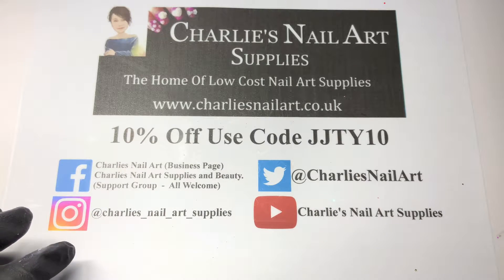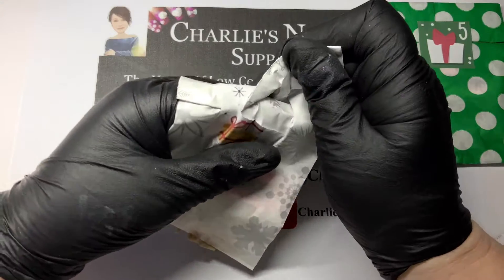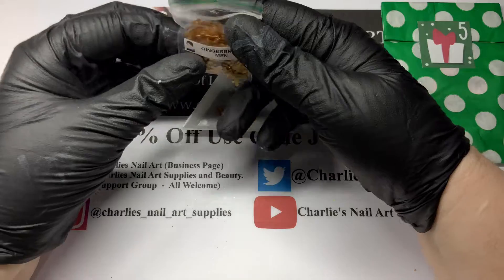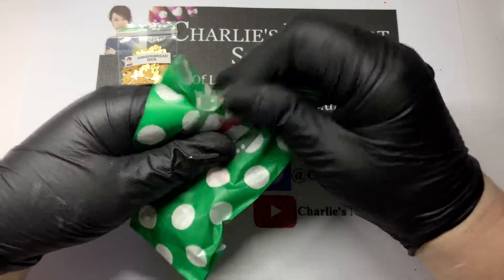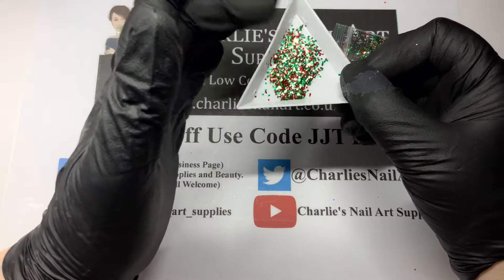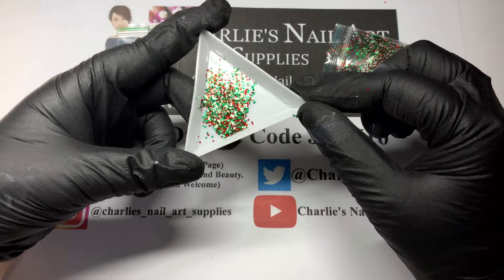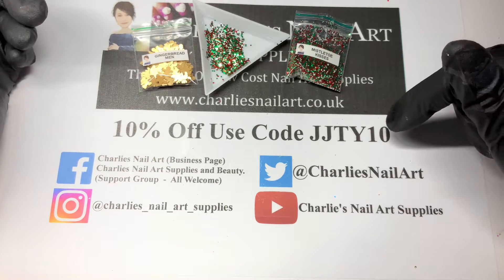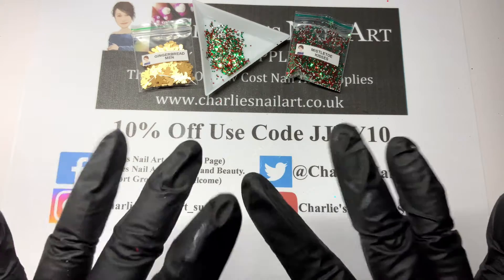Day 5 Opening Both Glitter & Nail Art Advent Calendars | Discount Code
Hi Everyone,
Today’s video we are opening both the Nail Art Advent Calendar and the Glitter Nail Art Advent Calendar. Both NEW products will be available to purchase on the website. Hope you like the video.
Here’s a link to Charlie’s website and you can get 10% off any/every order placed by using code JJTY10
Jo x